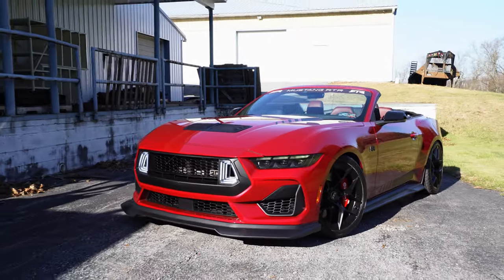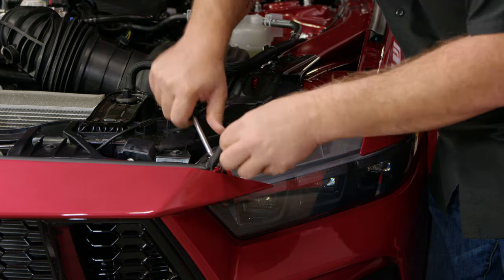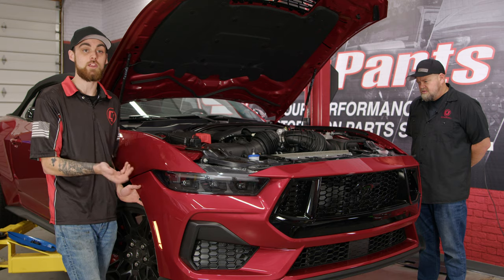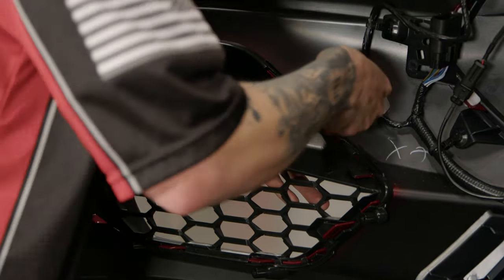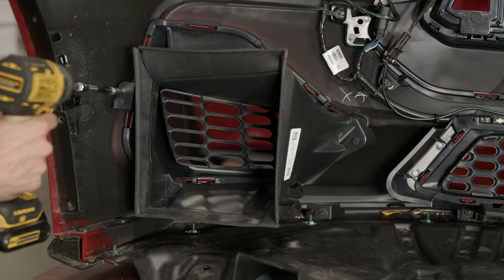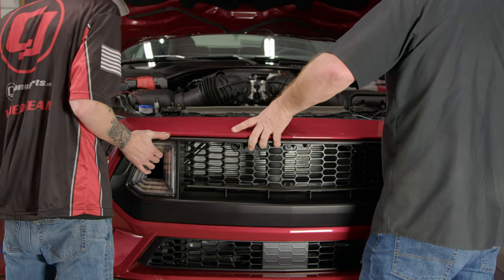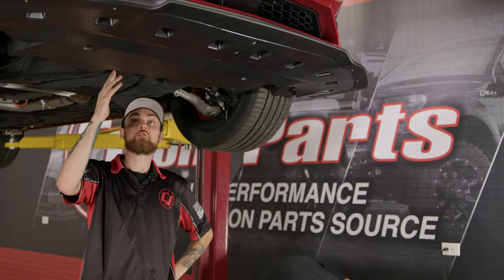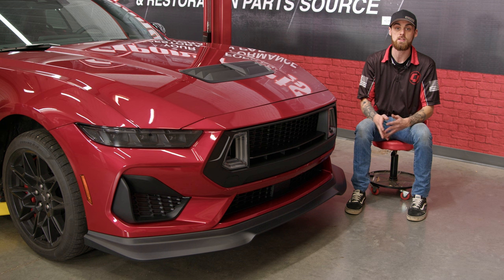Stylish RTR Corner Grilles TRANSFORM the Front End of Our S650 Mustang!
Swap out your stock corner grilles for stylish upgrades from RTR and improve the look of your front end. Upgrade your 2024 Mustang today with RTR corner grilles

These RTR corner grilles slot directly into the factory front bumper of an S650 and take the front end of our RTR Spec 2 Mustang to the next level. They give the front end a more aggressive, lowered visual stance while being simple to install. We'll show you the complete installation process and all the tools and tips you'll need to swap out your stock corner grilles in under an hour.

Want to learn more about RTR? Check out our in-depth look at Vaughn Gittin Jr.'s RTR Mustang!